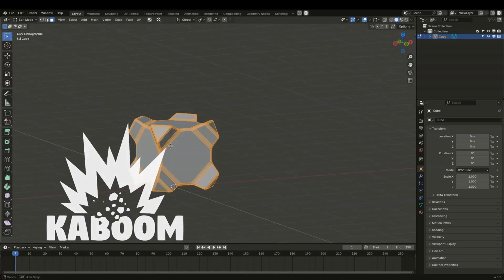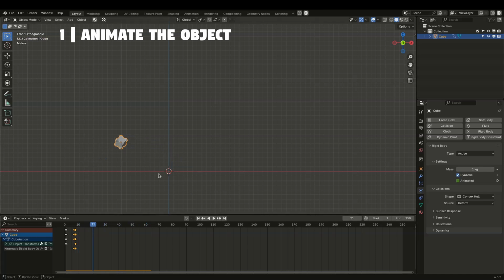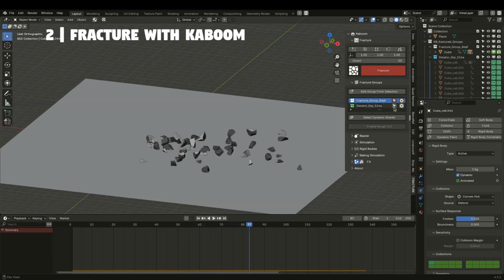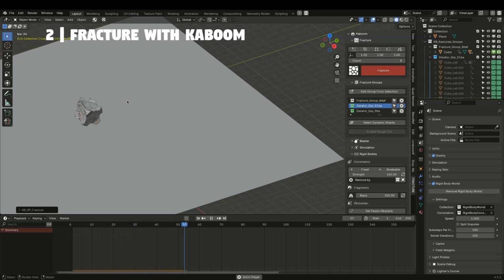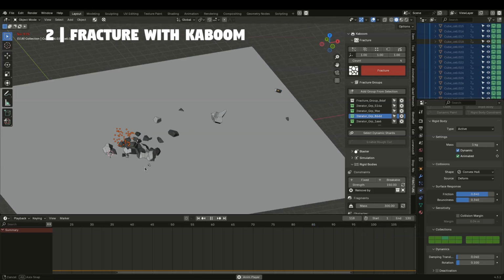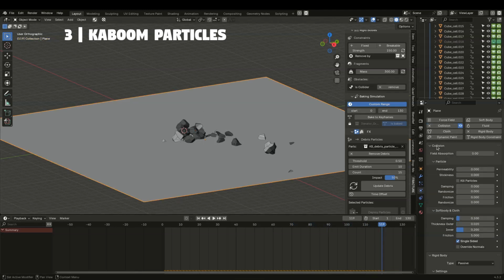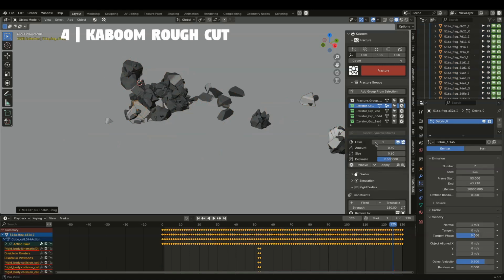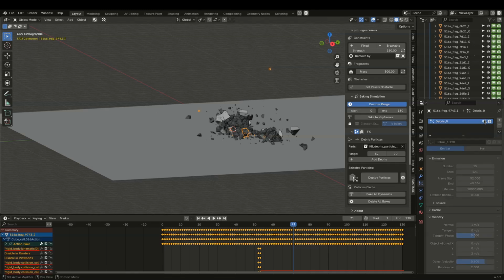kaboom falling object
Blender Addon KABOOM -  moving object crash tutorial